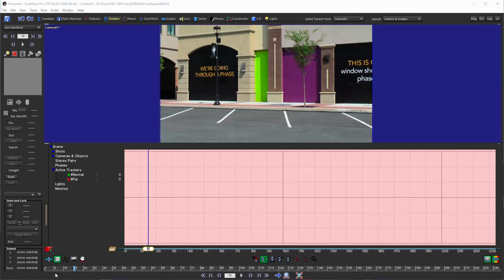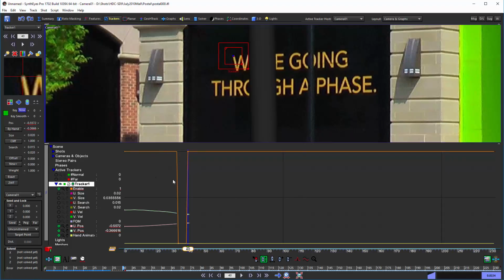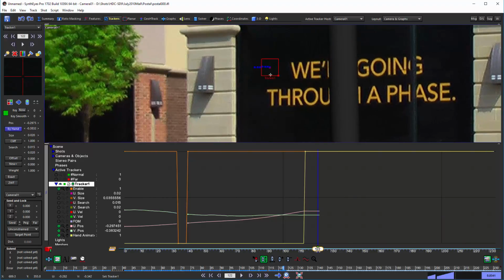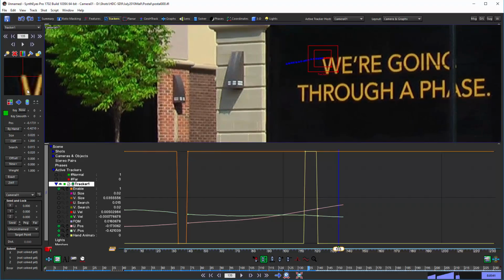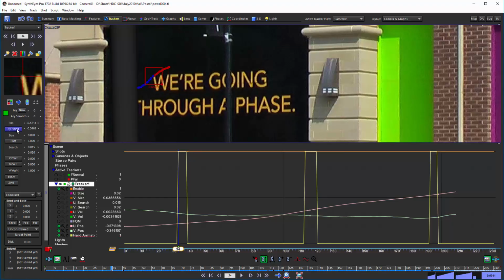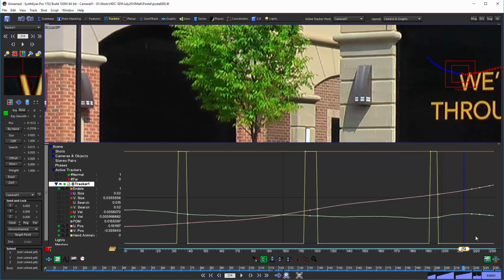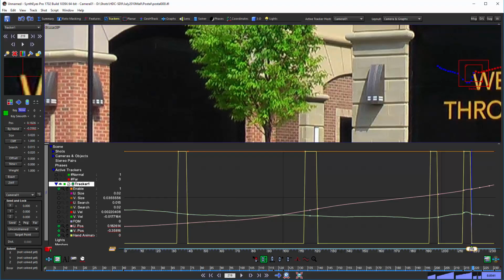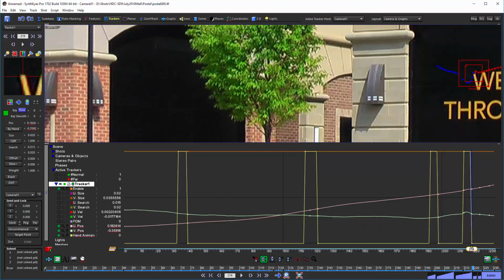Hand-Animating a Tracker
Shows how to use the By Hand button to animate a smooth splined tracker path for an occluded tracker, which is especially useful for object tracking where there are often relatively few trackers.